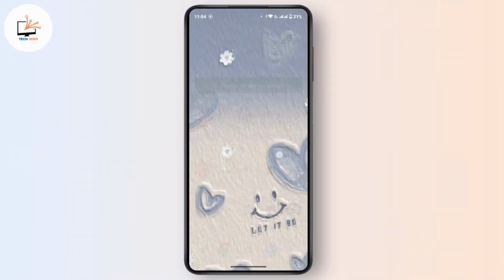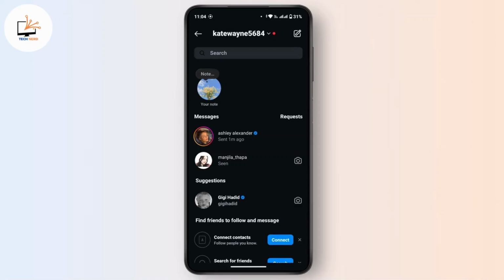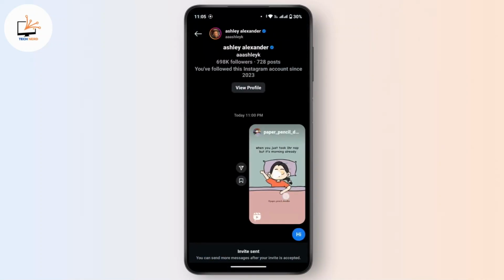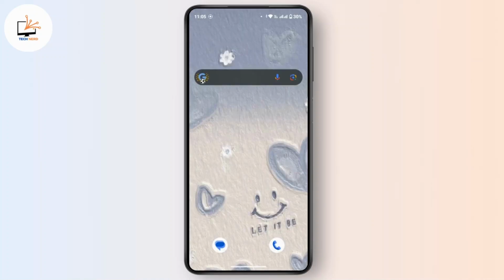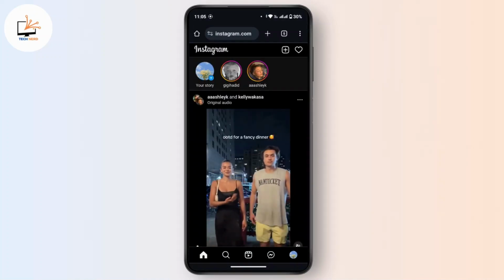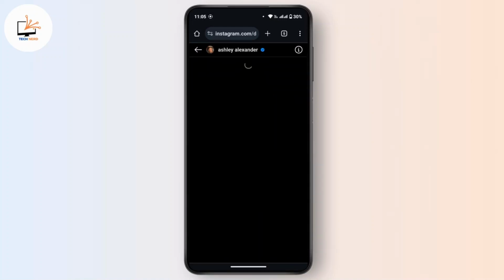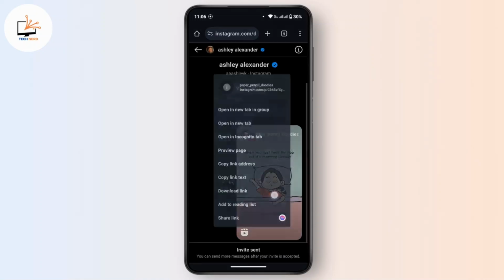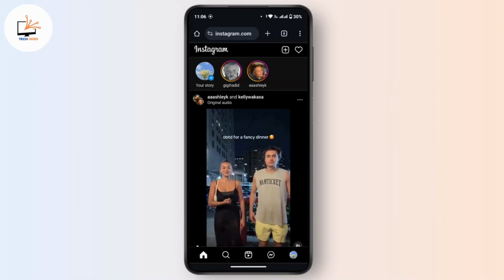How to delete invite message on Instagram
Learn how to delete an invite message on Instagram with this comprehensive step-by-step tutorial. Whether you've sent an invite message by mistake or need to clean up your inbox, this guide will walk you through the process.

In this video, you'll discover how to unsend invite messages on Instagram, and address common issues related to deleting or removing messages. We’ll also cover solutions for problems with unsending messages on both iPhone and other devices.

Timestamps:
0:00 Introduction
0:20 Step 1: Accessing Your Instagram Messages
0:45 Step 2: How to Delete the Invite Message
1:30 Step 3: Troubleshooting Unsending Issues

how to unsend invite message on Instagram
how to remove invite message on Instagram